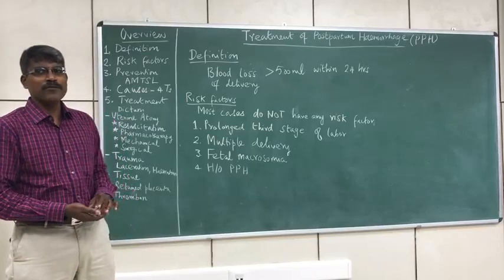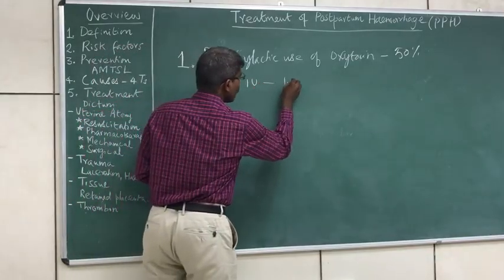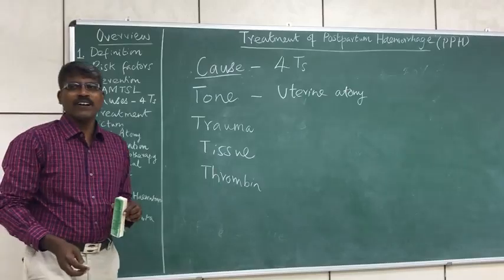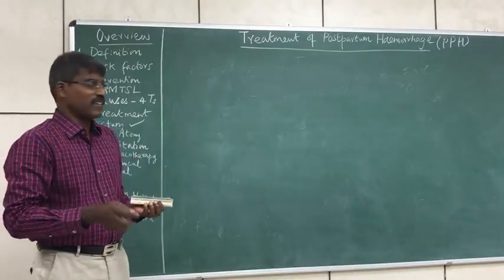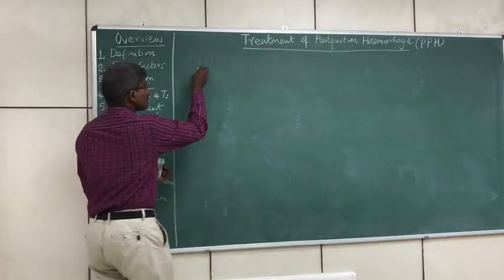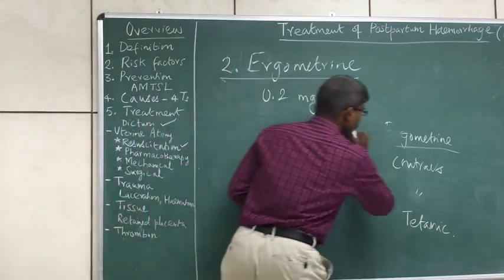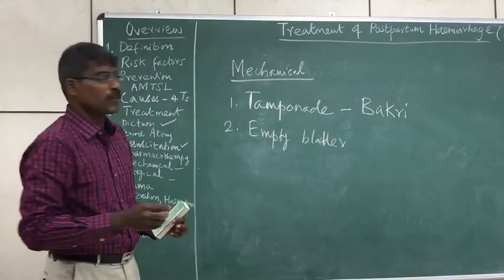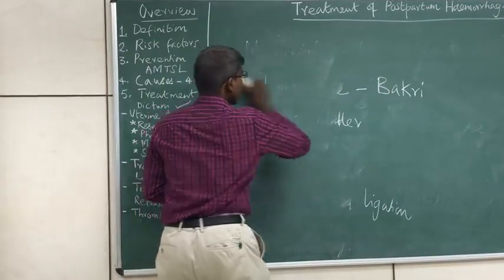Treatment of Postpartum Haemorrhage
Postpartum Haemorrhage affects many women around the world. watch as we explore ways of management of the same.